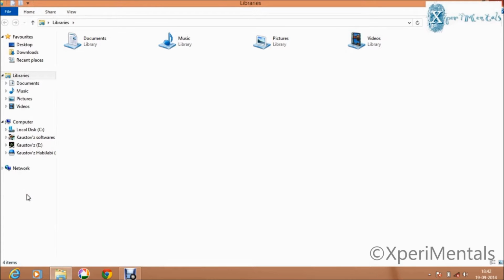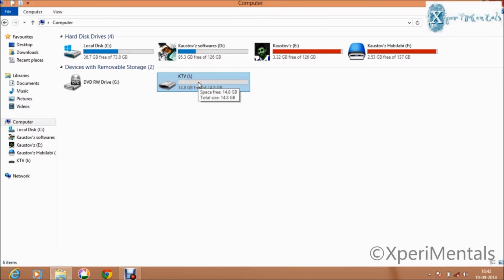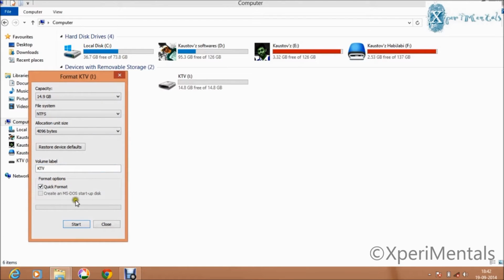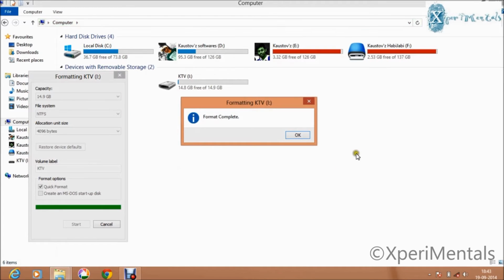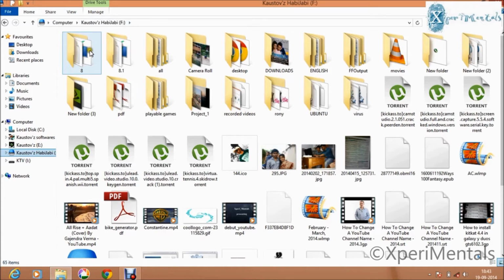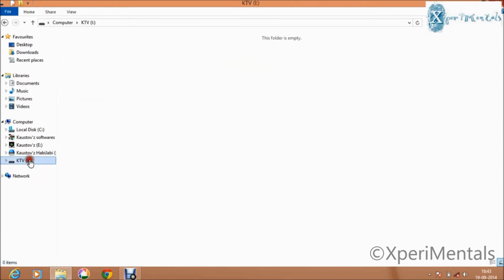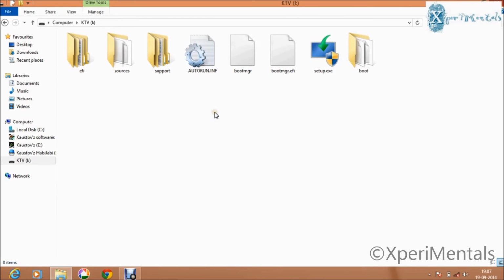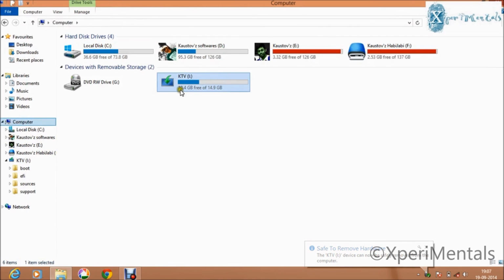How To Make BOOTABLE PENDRIVE WITHOUT CMD / SOFTWARE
Boot latest OS to your computer using PENDRIVE.